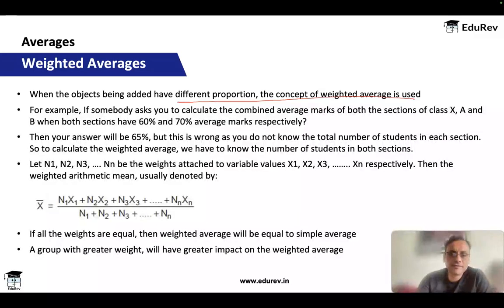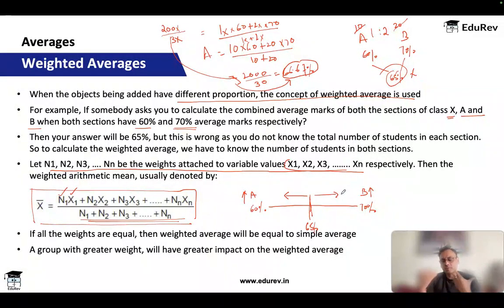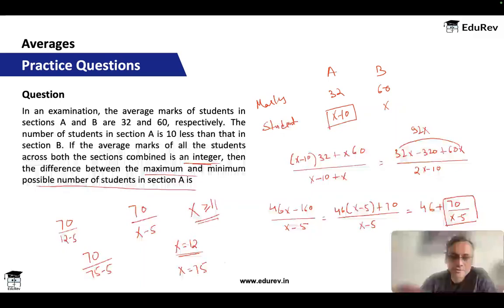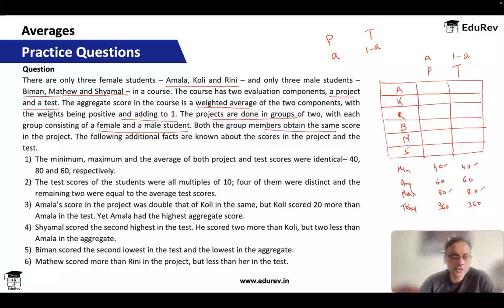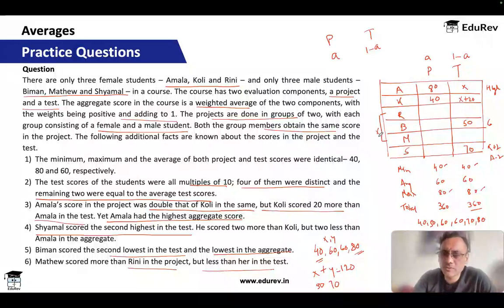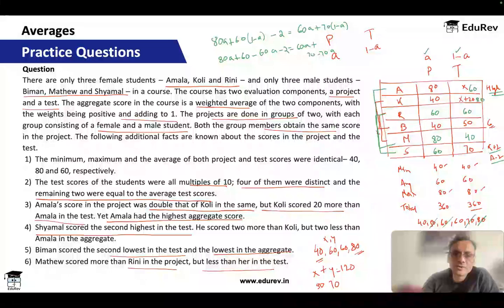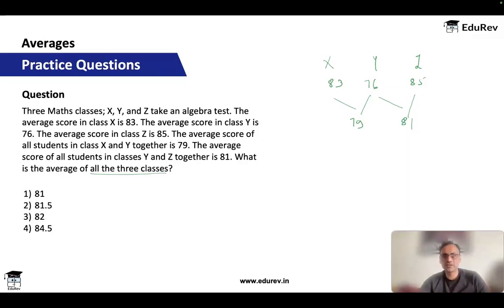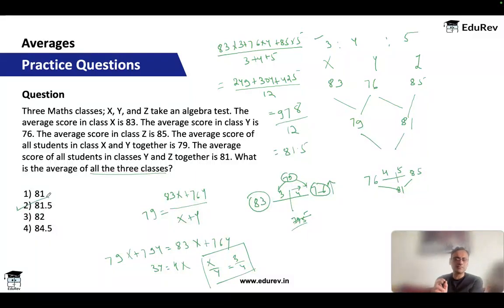Averages - 2 | Find Average in Seconds | Shortcut Tricks | CAT | Quantitative Aptitude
Find Average in Seconds | Shortcut Tricks | CAT | Quantitative Aptitude
Averages CAT for Beginners
finding Average questions trick
Standard Deviation for cat
how to find average
Weighted Averages
Find average of averages

Topic-wise MCQs, videos, and detailed notes covering key topics like Ratios, Number System, Geometry, Probability, and more.

100+ RCs for exhaustive practice, including topic-wise and news-based RCs.

12 full-length CAT mocks plus mock test series for XAT, IIFT, NMAT, SNAP, and more!